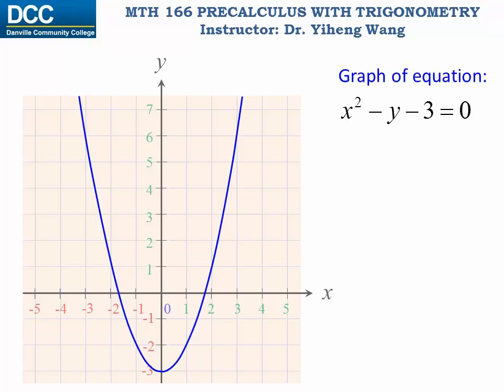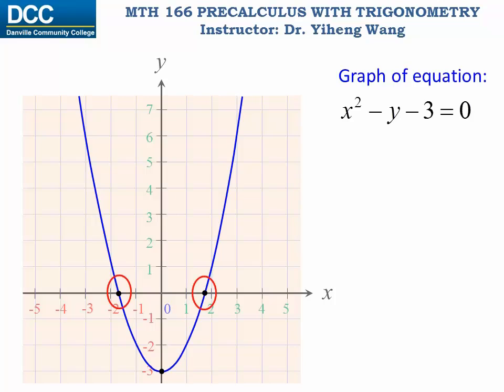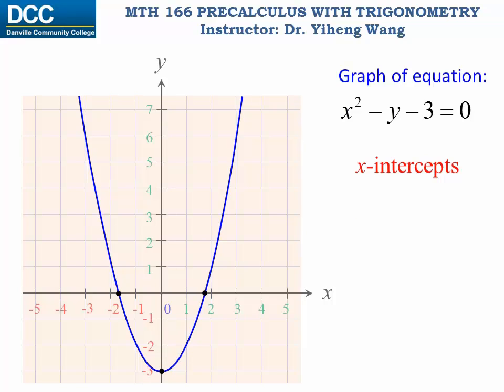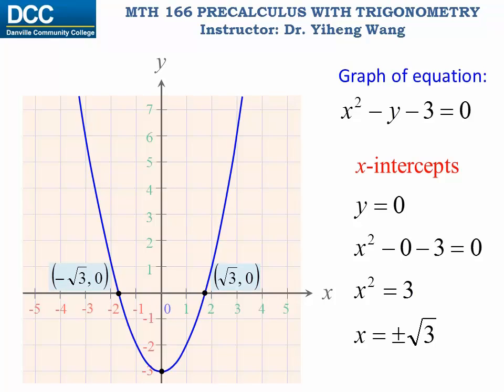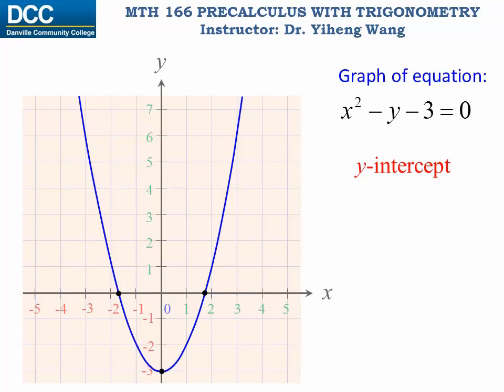Precalculus with trigonometry Lecture 05: Intercepts